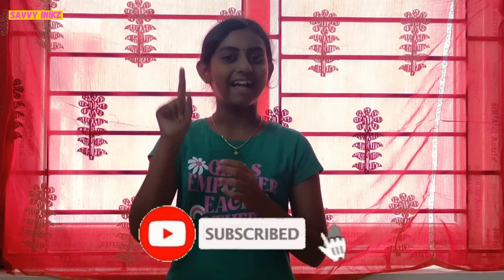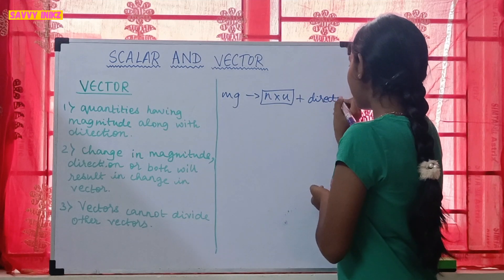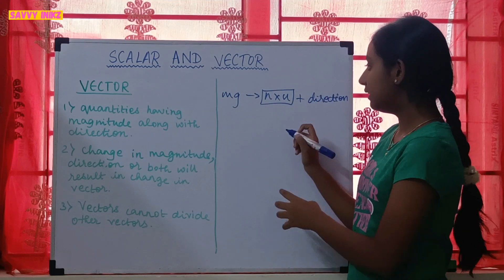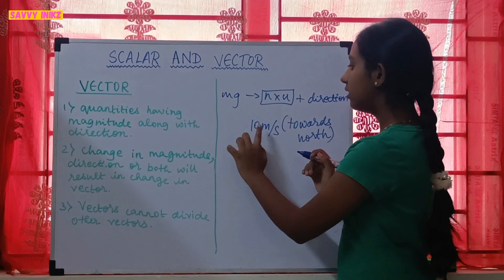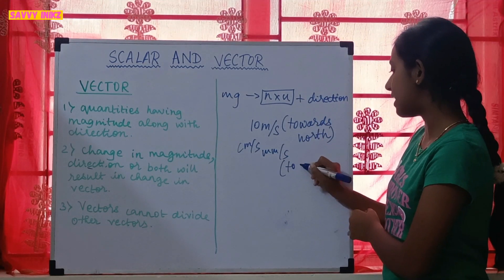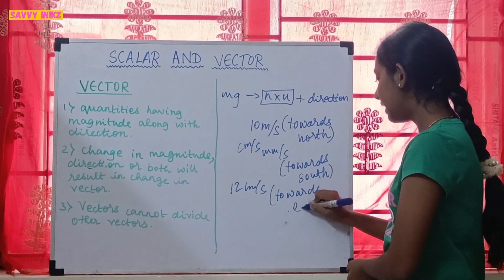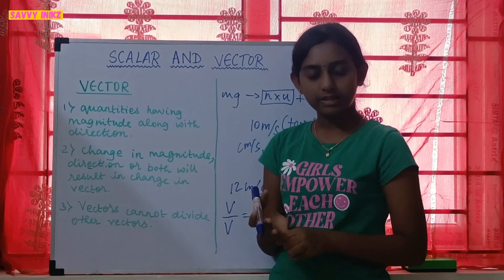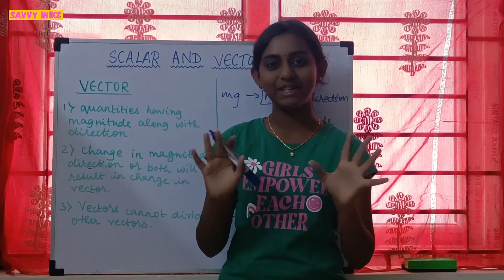VECTOR | Part-2 | Class 9 Science | Chapter 8 | Motion | NCERT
In todays video you'll be learning about Vector quantities from class 9 science motion chapter. Hope you all understood about Vectors!
Lets have fun learning!